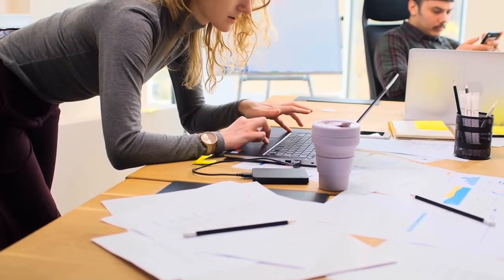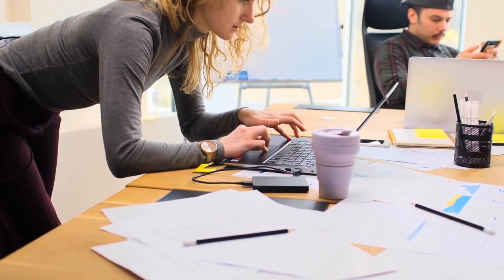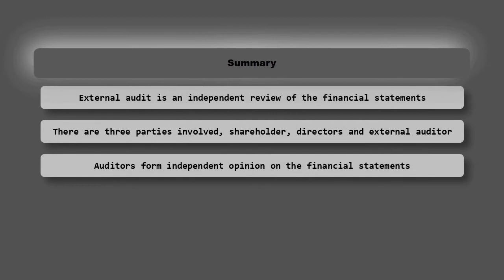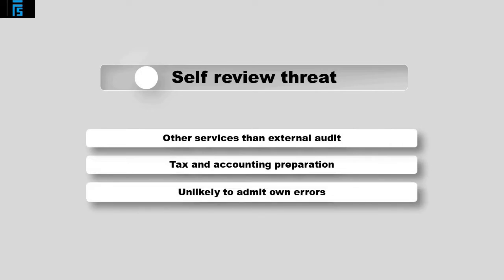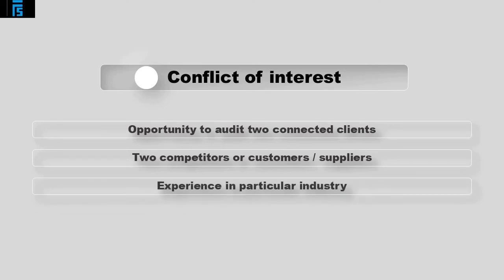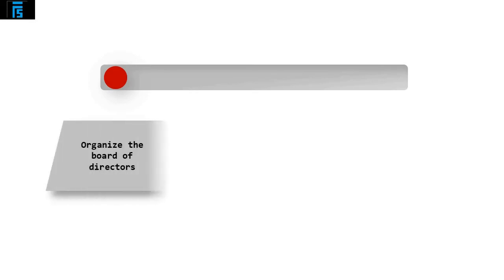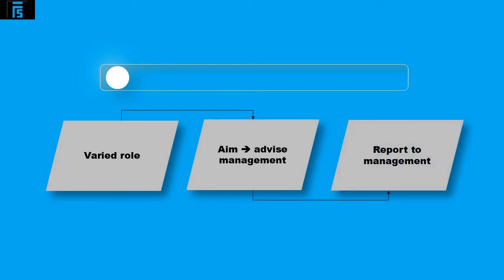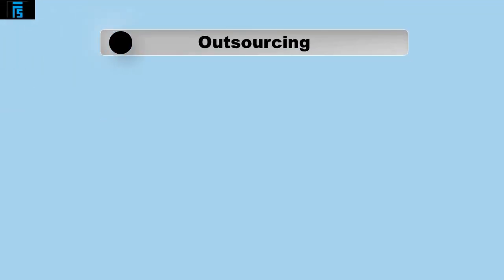ACCA F8 Full course | Audit and assurance part A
In this Full part A of ACCA F8: Auditing and Assurance we cover the following:

1. "The concept of an audit and other assurance engagements"
2. "External audits"
3. "Corporate governance"
4. "Professional ethics and ACCA's Code of Ethics and Conduct"

Chapters:

00:00 - Assurance
05:19 - External audit
14:09 - Ethics
18:56 - Ethical risks
33:12 - Corporate governance
41:30 - Internal Auditors

acca course
acca f5
acca f6
acca f7
acca f8
acca f9
acca SBL
acca SBR
acca APM
acca AFM
acca ATX
acca AAA
cima course
cma exam
performance management
cpa exam Tags